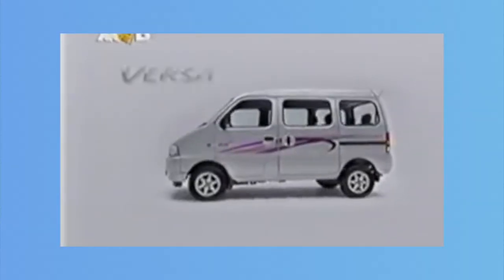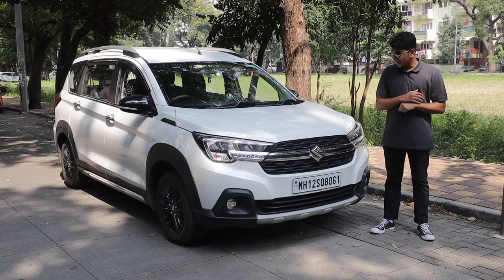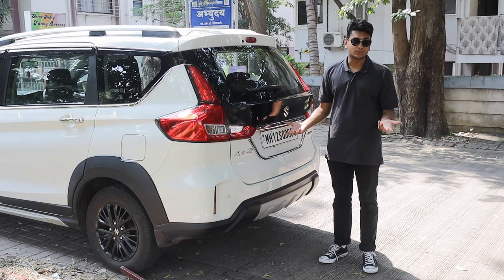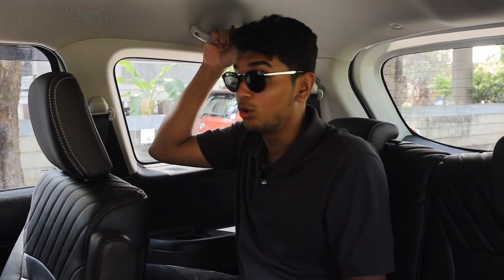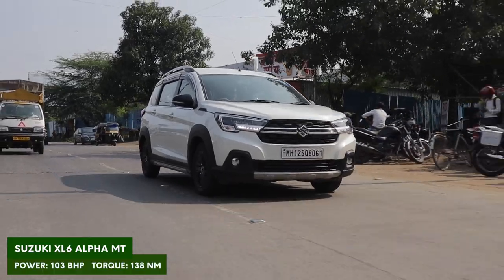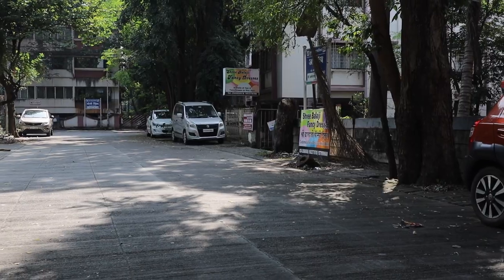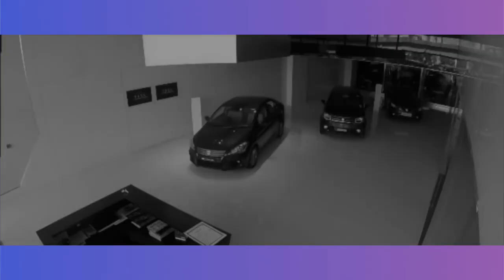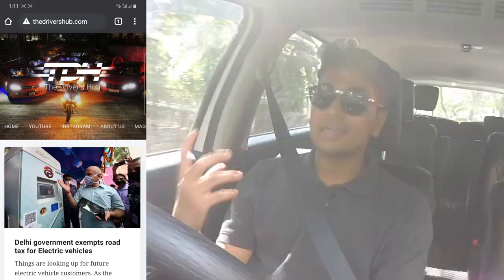Suzuki XL6 BS6 Alpha MT Review: Is it worth 1 Lacs more than an Ertiga? | UpShift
The Suzuki Ertiga is Maruti Suzuki's solution for the Indian joint family who don't want to spend the the big bucks on the Toyota Innova. But recently they thought, that they should bridge the gap between the Innova and Ertiga by launching a completely new model called the XL6 in the NEXA range. The Maruti Suzuki XL6 is a more premium take on the Ertiga, in fact, for the extra luxury, you need to pay more than 80,000/- to get one. But with that, you also get some really comfy captain seats in the middle and tasteful piano black trim. But is it really worth 1 lacs more than the good ol' Suzuki Ertiga? Watch the video to find out!

Hosted By:
Soham Saraf

Filmed & Directed By:
Shreshth Gourish

Assisted By:
Tanay Nellari